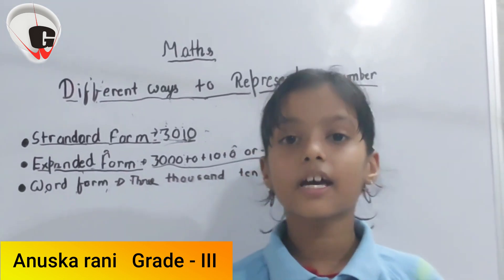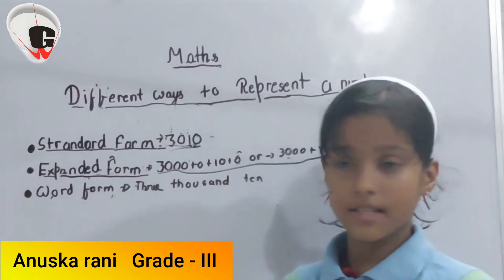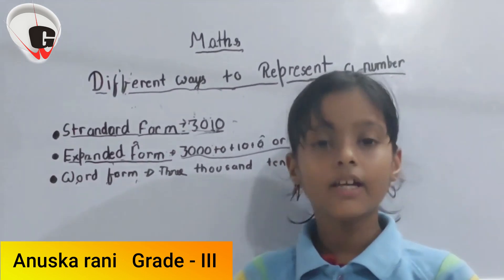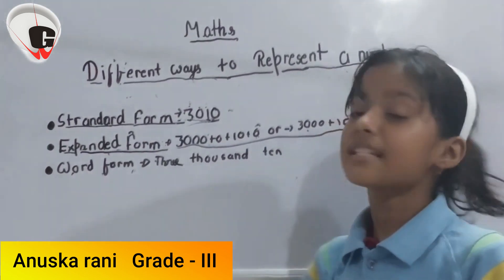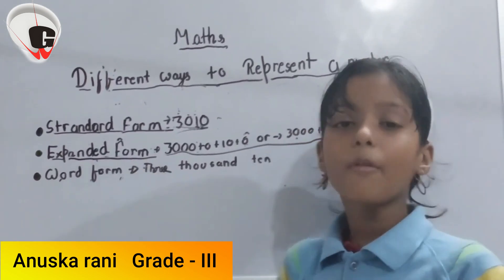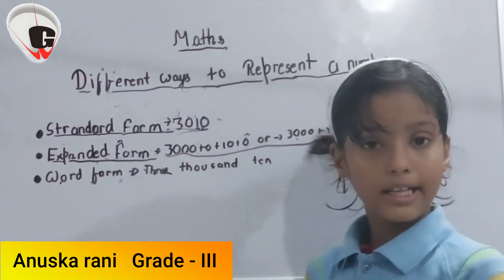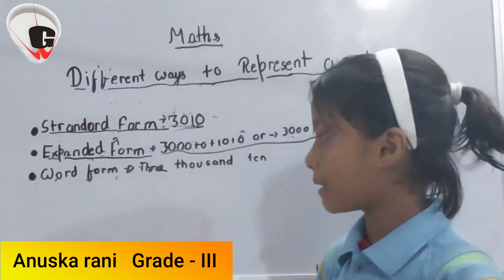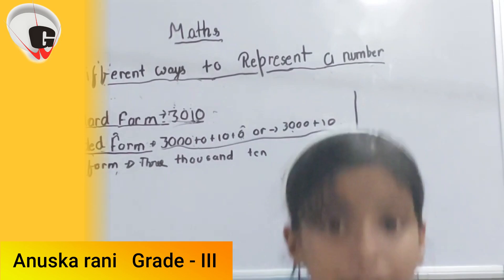Name - Anuska rani Grade - III A (G D GOENKA PUBLIC SCHOOL, GAYA)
The Best Fully Air-Conditioned School with CBSE Curriculum. The school has the best and unparalleled infrastructure in the state. The School is known exclusively for discovering and nurturing the innate potential of children and transforming them into illustrious icons. It houses the best and fully-equipped Science Labs, Computer Labs with the best and most advanced systems, technically well-equipped Language Lab with the best trainers, the first of its kind Augmented Reality Lab, Digital-Library, separate Creativity and Meditation Galleries and the best ultra-modern campus with air-conditioned & smart classrooms, most comfortable GPS enabled air-conditioned conveyance facilities across the city and suburbs, health support system, CCTV surveillance with other facilities to compete with the best international brands. The most qualified and best faculty members to nurture the global leaders.